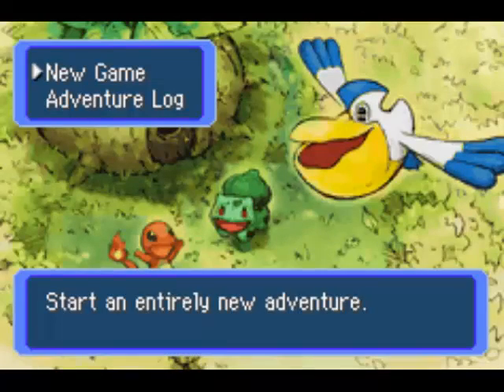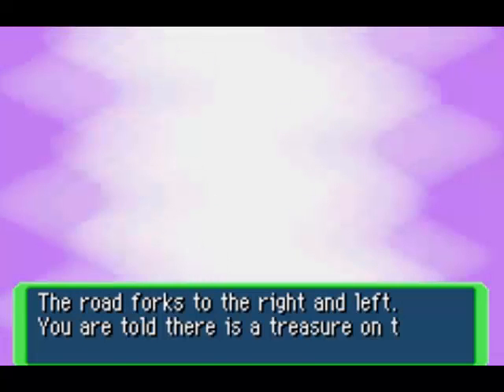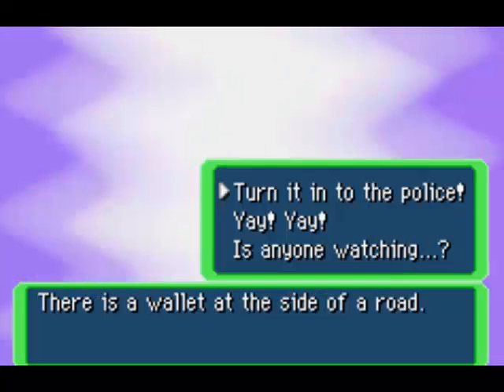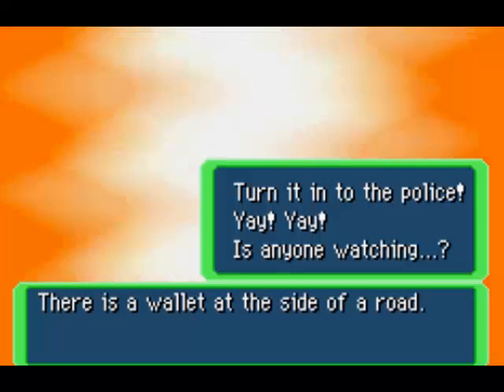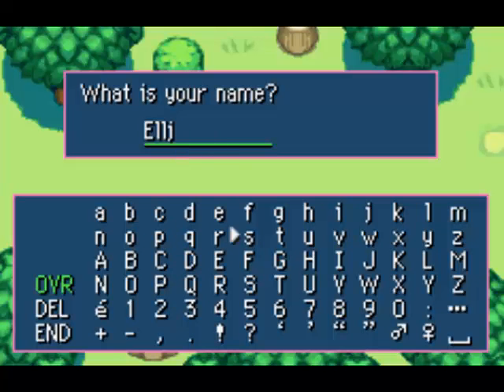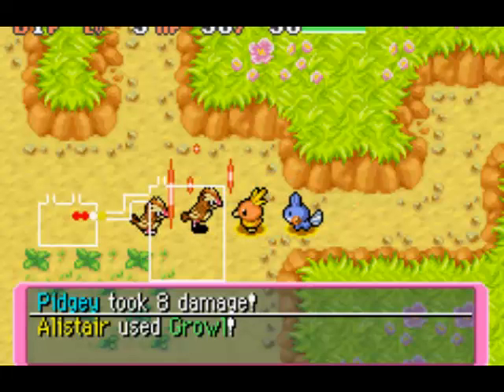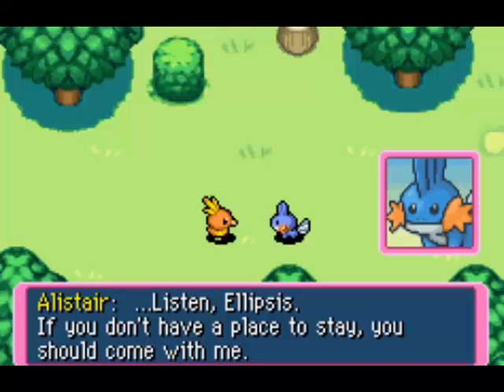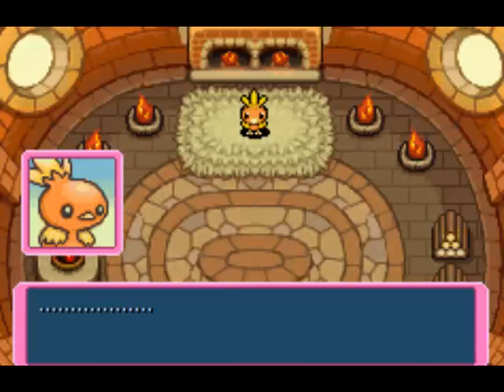Let's Play Pokemon Mystery Dungeon: Red Rescue Team - stream 1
WHAT KIND OF POKEMON ARE YOU HOW DO YOU DO THE THINGS YOU DOOOO?